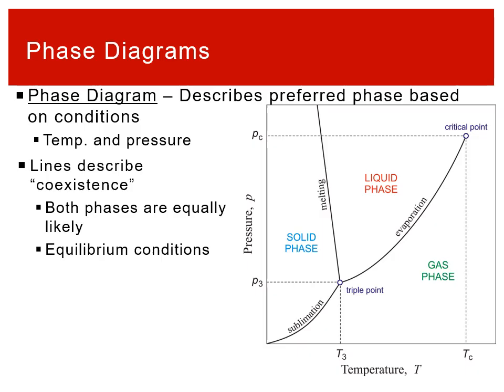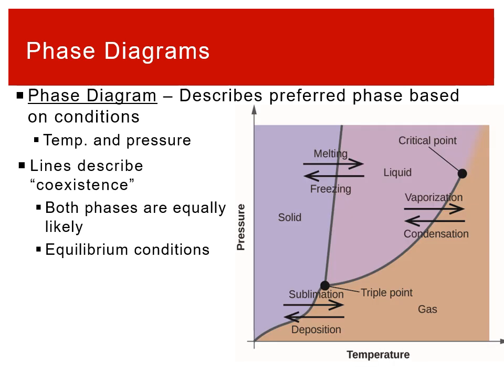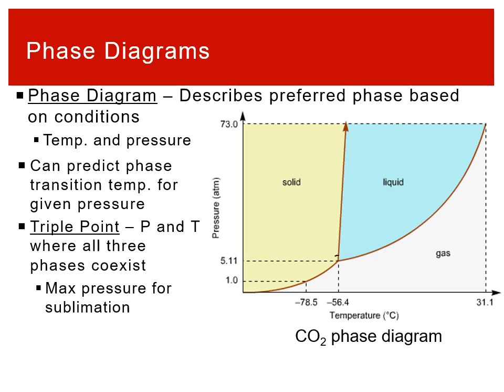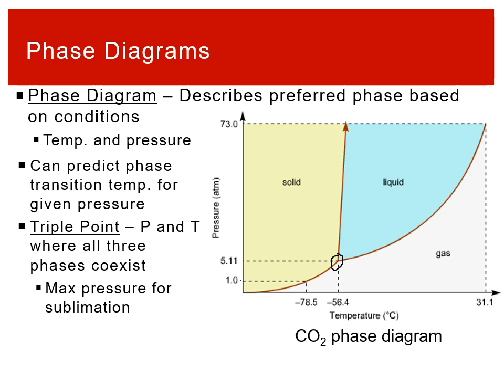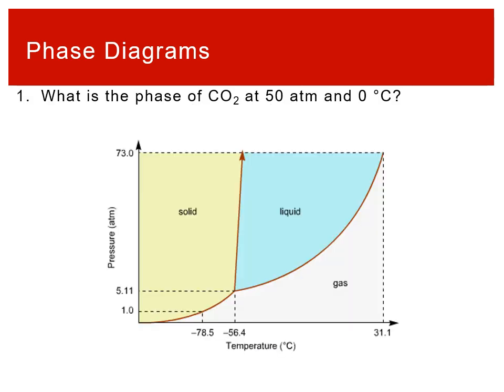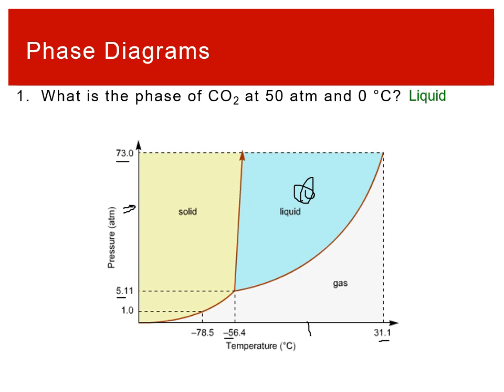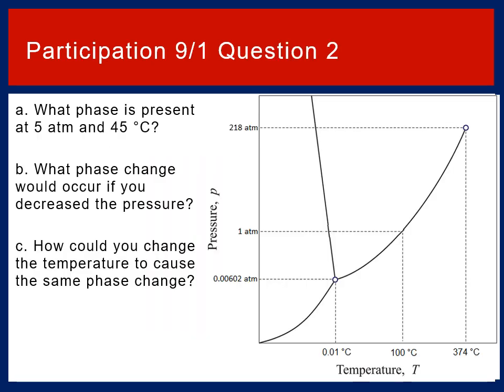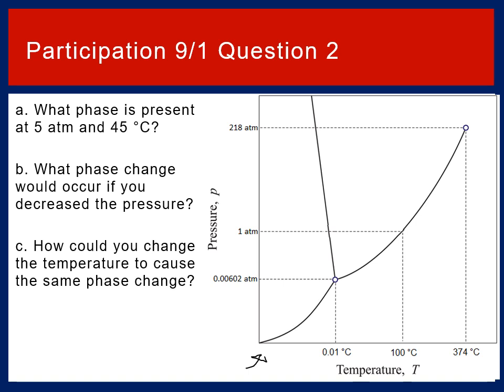CHEM 1412 Lecture 8/31-9/1 Part 3: Phase Diagrams